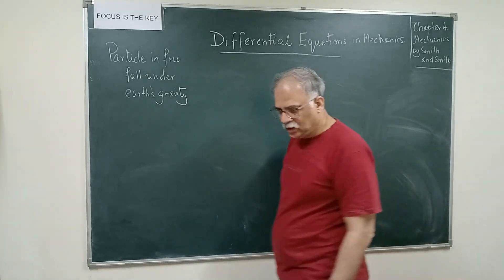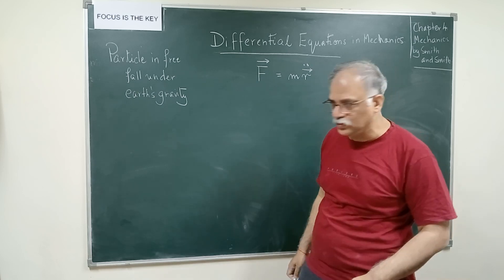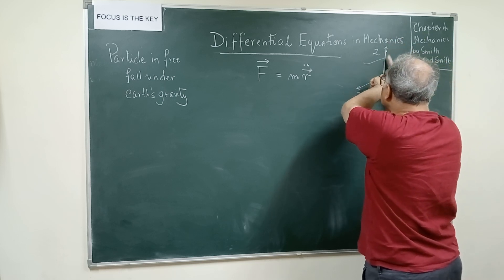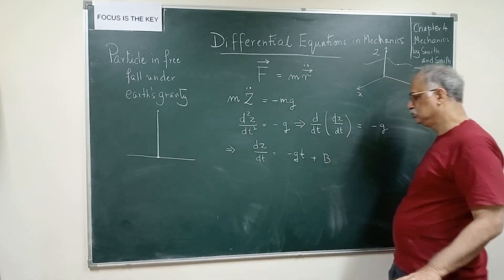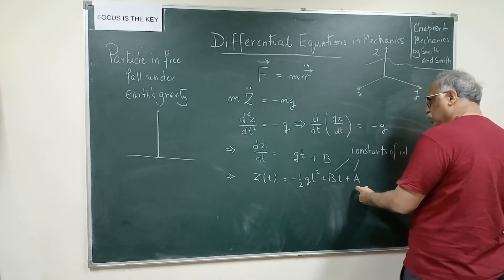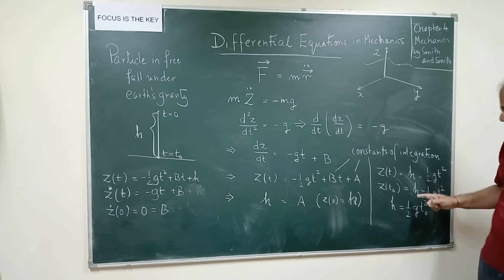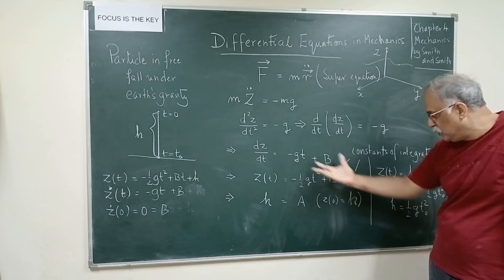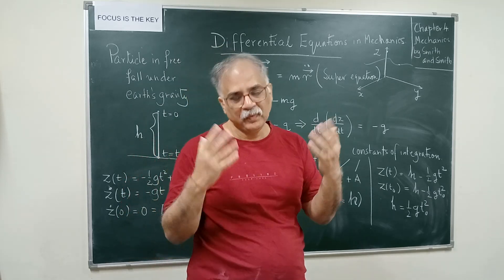Free fall under gravity : Differential Equation in Mechanics.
In this video we use the second law of Newton in a second order differential equation format and show the predictive power of the approach .